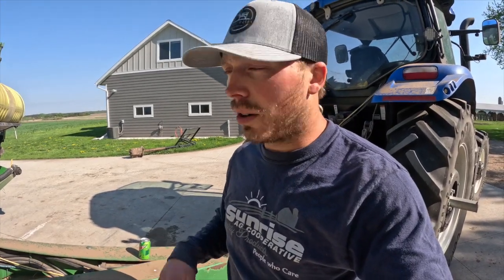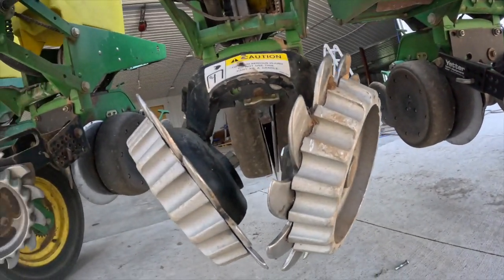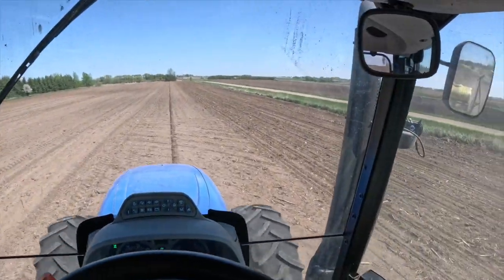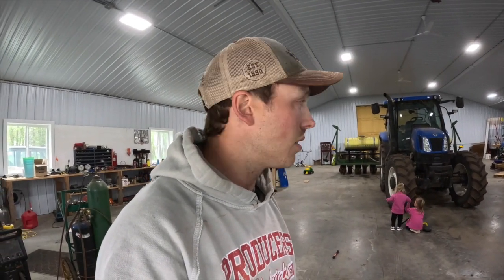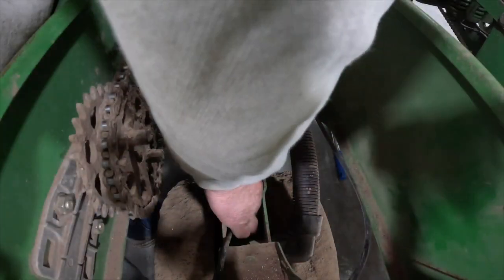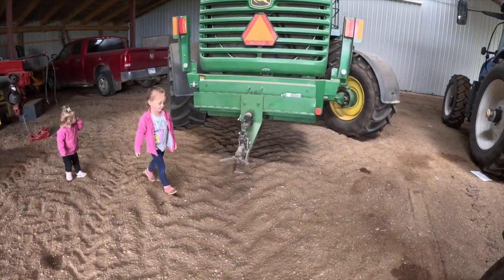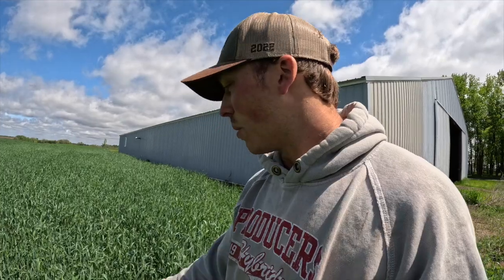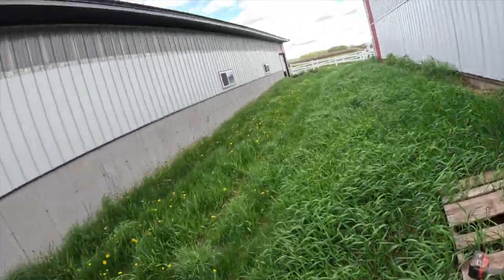Corn Planter Break Down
Corn planter broke down. Fortunately, it was something Trav could fix fairly quickly. Only knocked us outta commission for a short while.

We’re really busy with endless other projects around the farm too! The weather had been very cooperative, we’ve been taking advantage of the nice days!